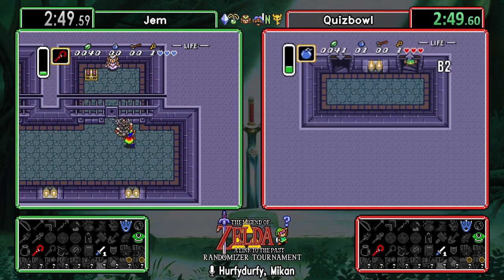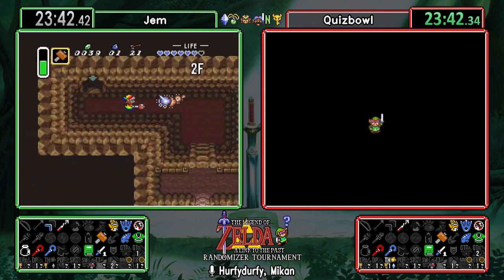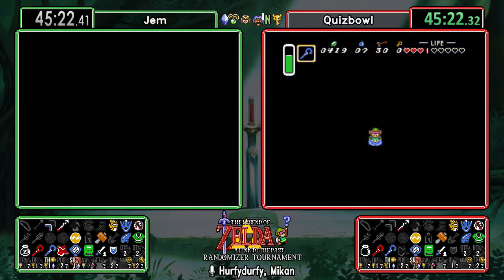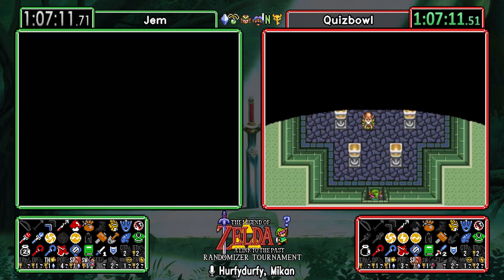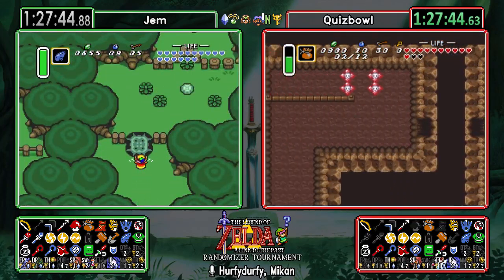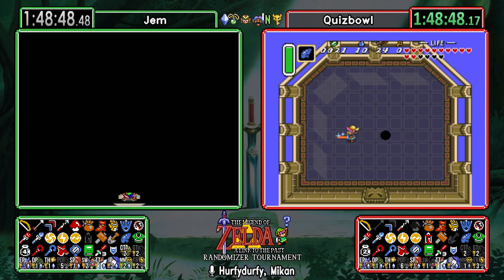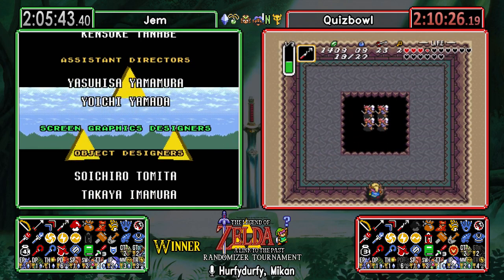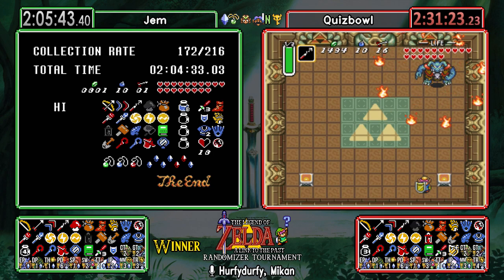Jem vs Quizbowl. ALTTPR Fall Tournament 2018